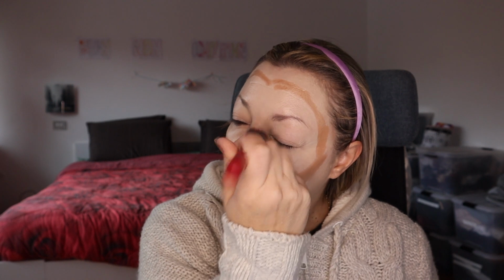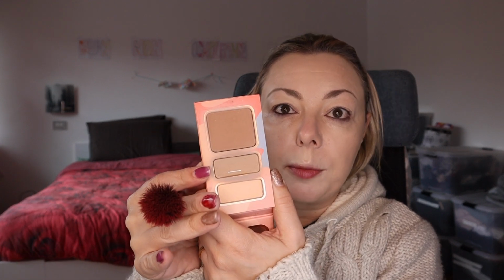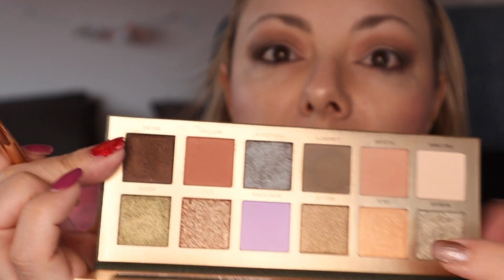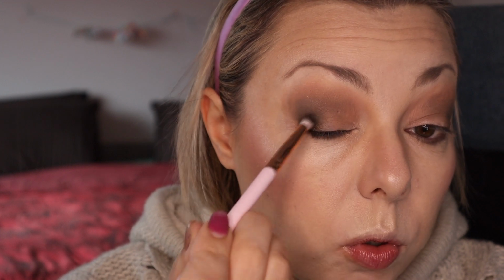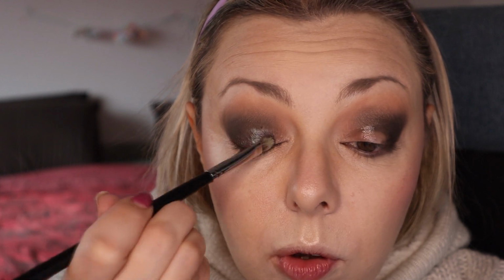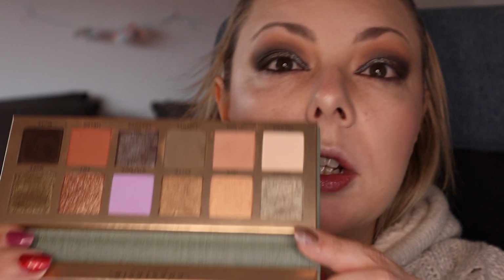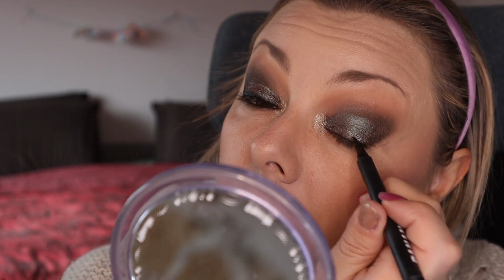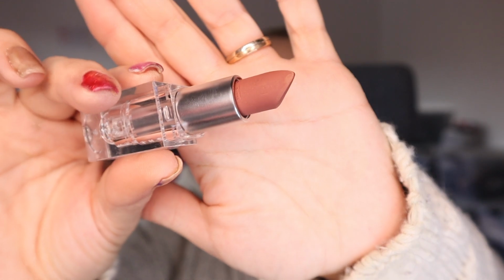ABH NOUVEAU PALETTE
My filming set up:
Camera:
1. Canon EOS 6D Mark II
2. iPhone 12 Pro Max
3. Samsung S21 Ultra 5G
4. Canon Powershoot GX7

Lighthing
1. Neewer 10’’ ring Light
2. Neewer LED Photography Light x2
3. Neewer monopod T222
4. Boya microphone
5. Auxmir mirror with 60 led lights
6. Chuer selfie stick with tripod

ABOUT ME:

Hi! My name is Cristina, I am a 40 year old, I am located in Genoa city center in Italy. I am a  naval architect and marine engineer working full time and makeup and beauty are my passions in addition to the love for my daughter and my dogs. On my channel you will find a variety of beauty  which include DRUGSTORE MAKEUP LOOKS, DRUGSTORE DUPES FOR HIGH END MAKEUP, ROUTINE VIDEOS SUCH AS MORNING/NIGHT ROUTINES, HAULS + MORE! I hope my videos will be not only helpful but relatable as well - I want people who watch my videos to feel like we are just friends hanging out. Thanks so much for stopping by, your support means the world to me.M